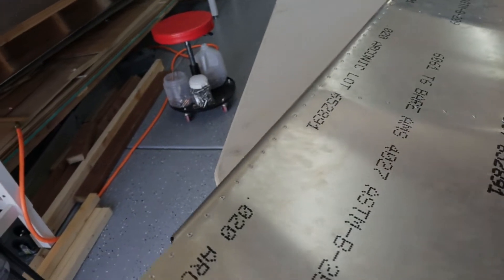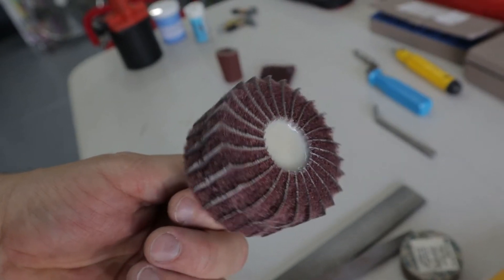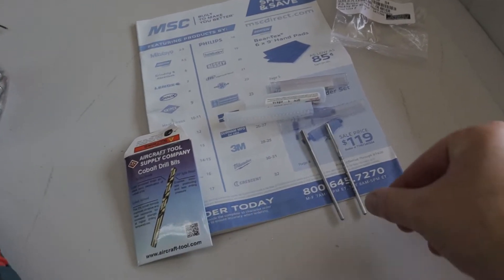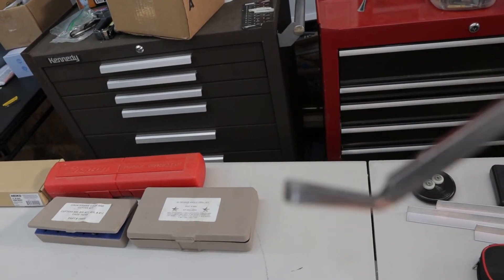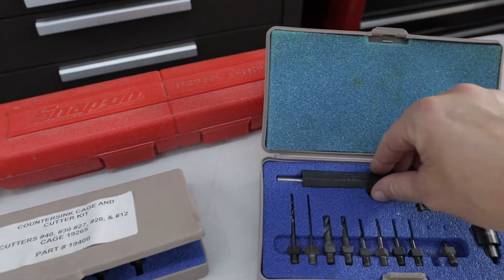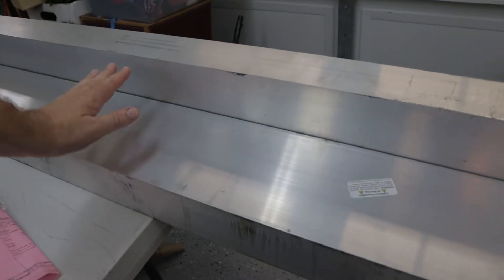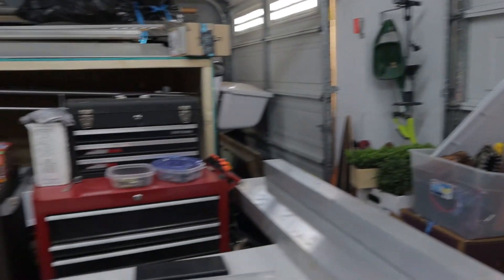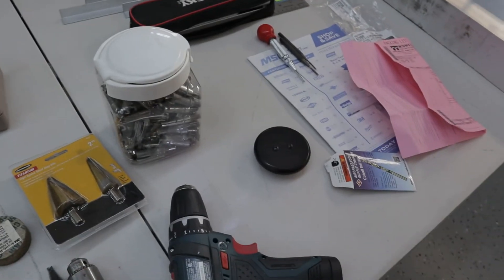RANS S-21 Outbound Tool Talk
I drone on about the aircraft tools I find most useful for a RANS S-21 build.

Place I found my #30 reamer (Chucking 4 or 6 flute with pointed tip):